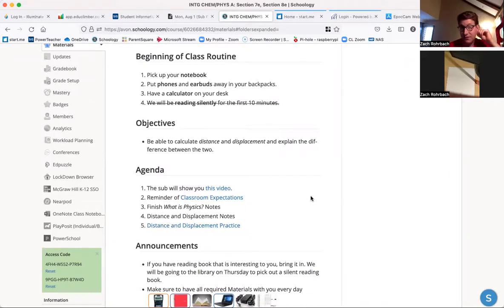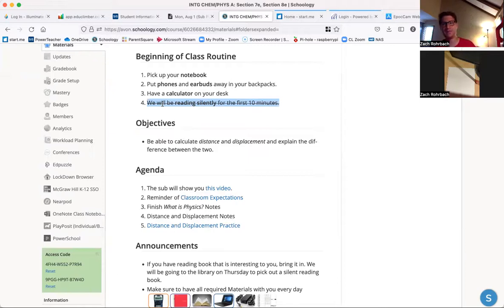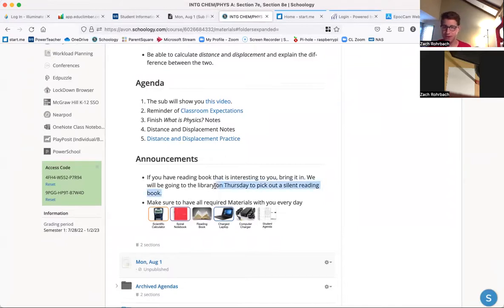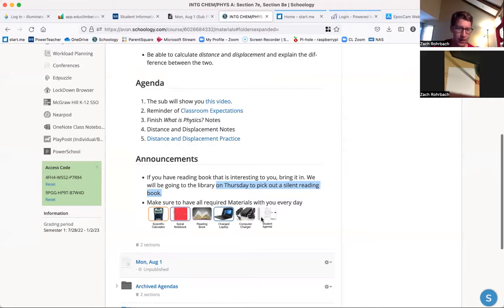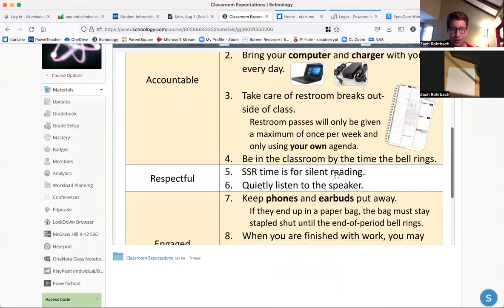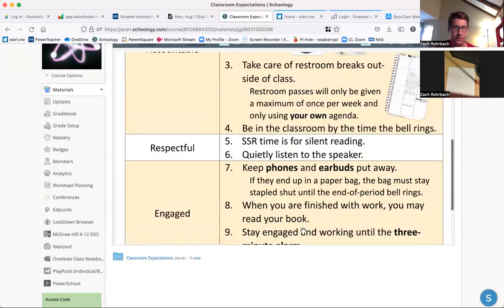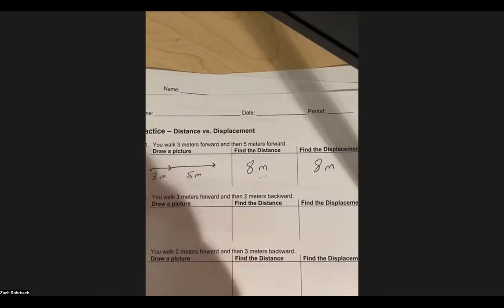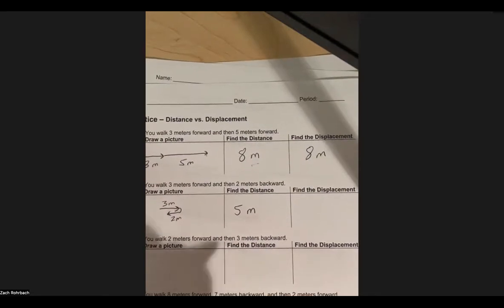ICP 8/1/22 Sub Plans